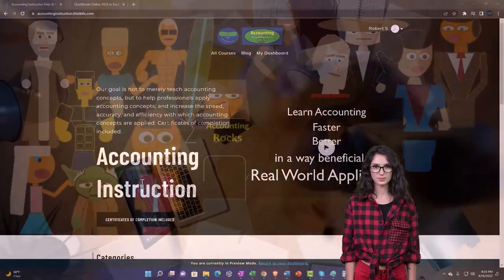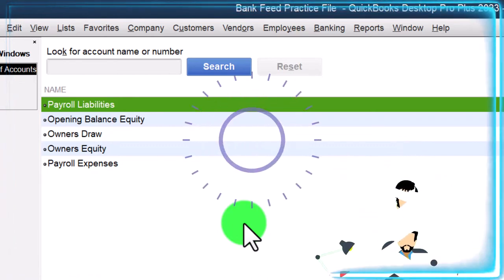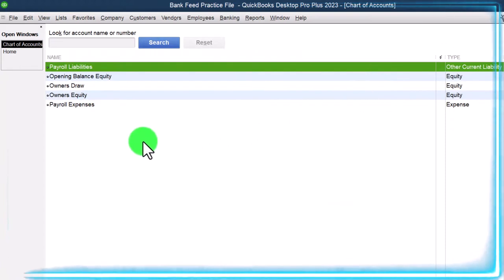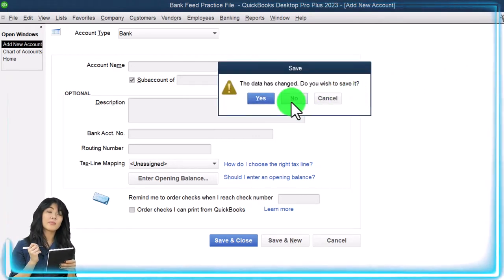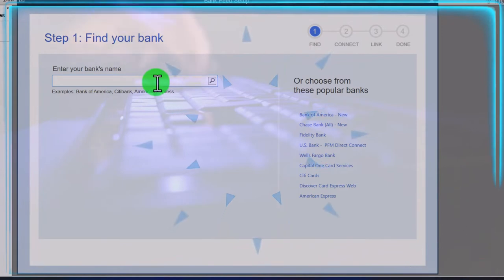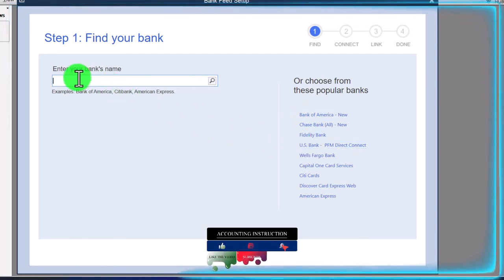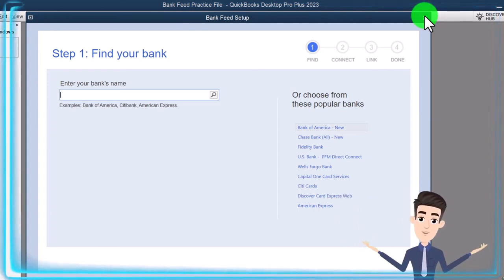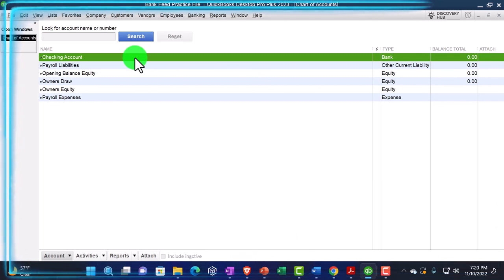Setting up Bank Feeds 320 QuickBooks Desktop 2023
Setting up Bank Feeds